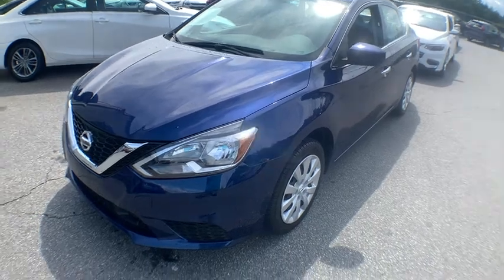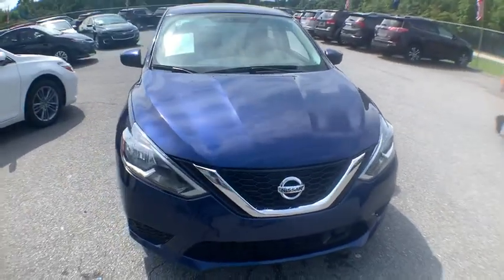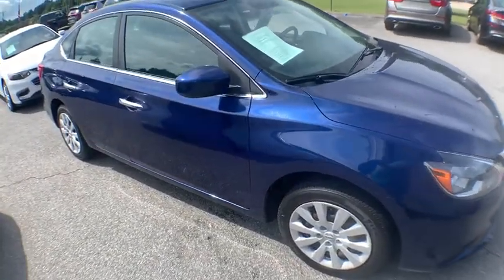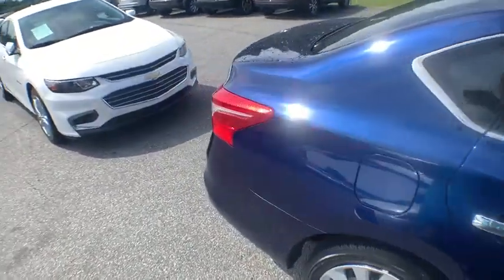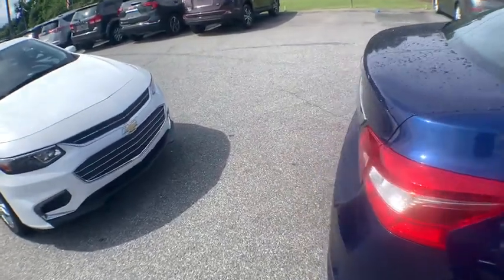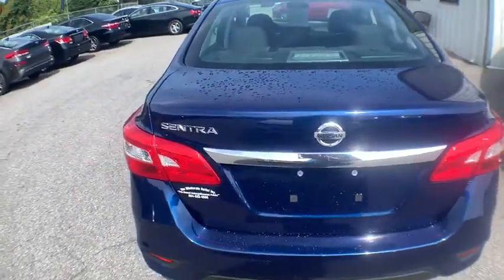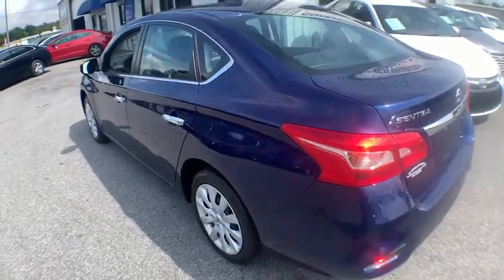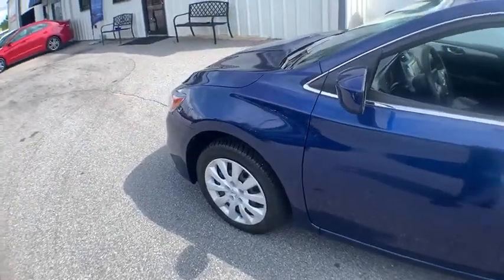2019 Nissan Sentra Spartanburg, Greer, Roebuck, Woodruff, Greenville, SC 6188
Used 2019 Nissan Sentra available in Roebuck, South Carolina at The Wholesale Outlet. Servicing the Spartanburg, Greer, Roebuck, Woodruff, Greenville, SC area.

The Wholesale Outlet
635 Southport Road
Roebuck SC 29376

2019 Nissan Sentra. S Model. 4 Cylinder / Automatic. Only 35k Miles. Fully Inspected and Serviced. WARRANTY !